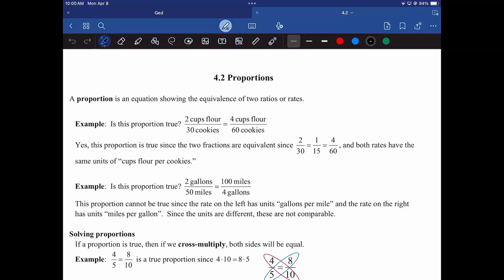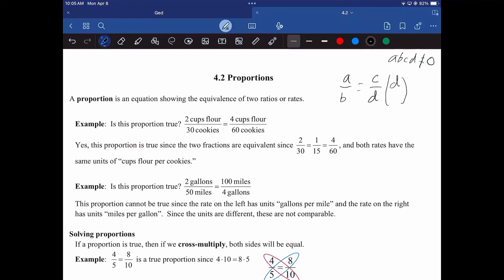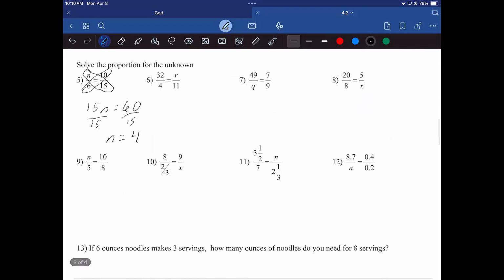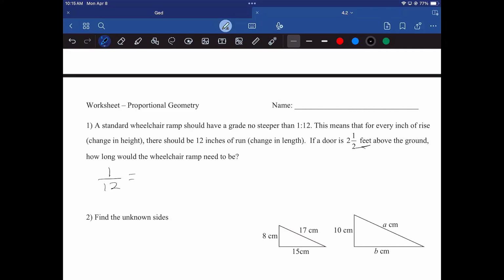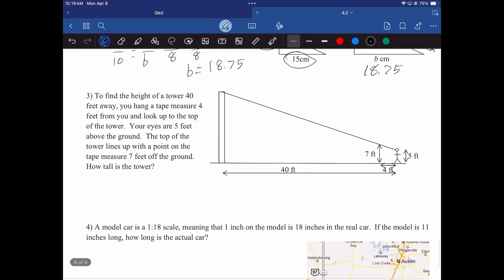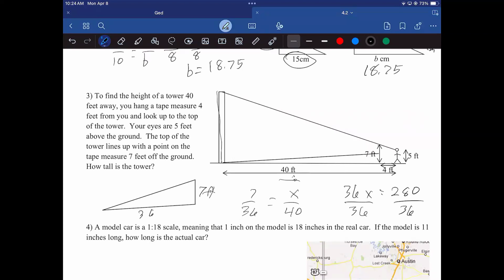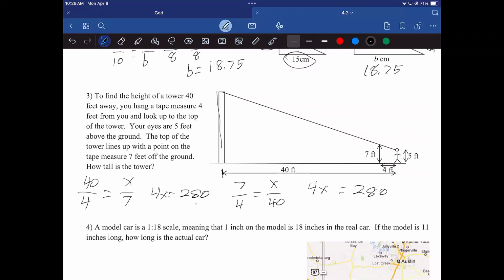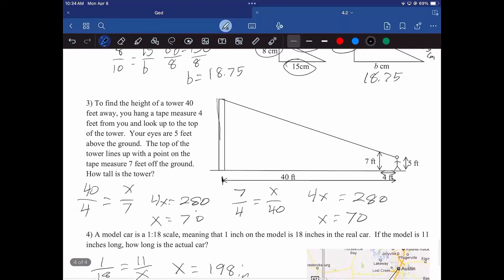4.2 1920x1080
Ratios and Proportions, the power of equivalence.